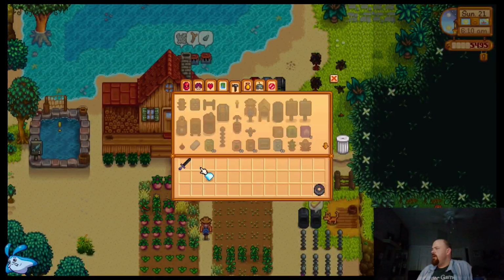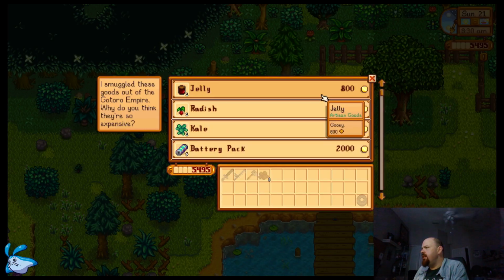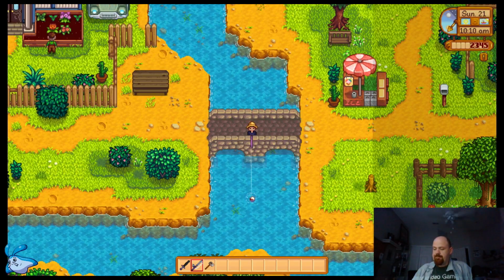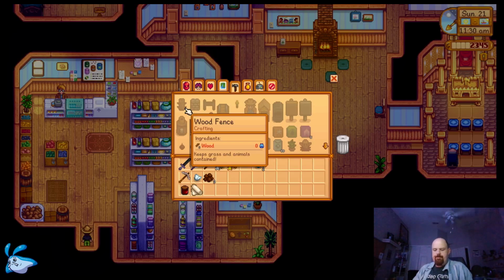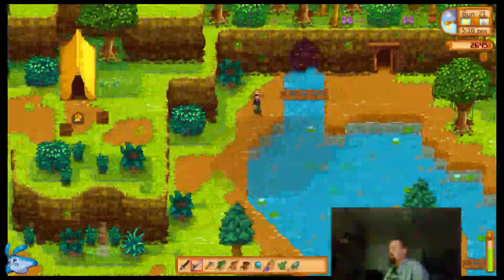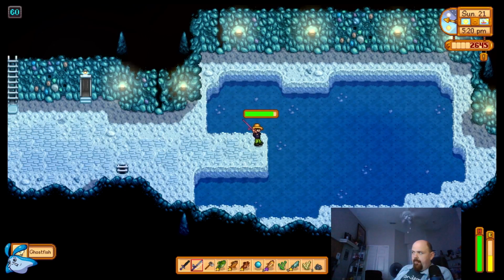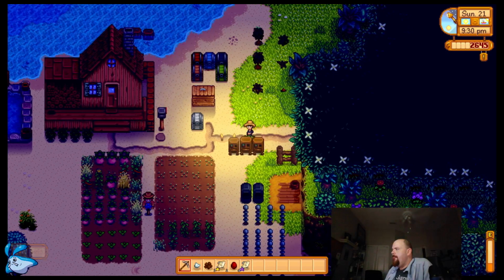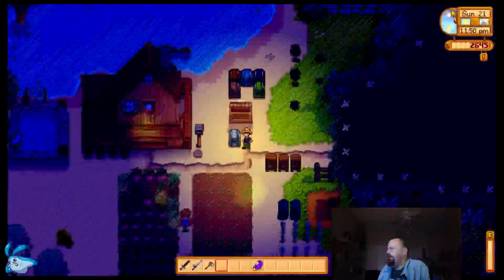Stardew 1.5 RNG 1.2.21 - Fishing - At least we’re getting Super Cucumbers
Let’s attempt to complete Stardew 1.5 on Switch before the update drops using RNG Challenger Rules!
Random Number Generation dictates every day of the game, as well as world-generation.
Farm Type: Beach
Community Center Bundles: Normal
Guarantee year 1 completable: On
Mine Rewards: Normal
Spawn Monsters on farm: Off
Profit Margin: 75%

Each day, a 6 sided die is rolled. The number rolled dictates what activities we’re allowed to do for the day, corresponding with the character’s skills.
1) Farming
2) Mining
3) Foraging
4) Fishing
5) Combat
6) Free Day
Note: Mining and Combat are very closely tied together, so rolling either can often result in being physically unable to focus exclusively on one or the other. When in caves, you should focus as much on the corresponding roll as possible. When mining, slay monsters only when it is a matter of survival. When in combat, mine rocks only when it becomes necessary to find stairs or clear passage to other areas of the caves.

Additional Rule: Every day also rolls a d100. On a 1, player must buy the Joja membership, if able. If funds are not available by the end of Joja’s workday, the player skips the Joja rule. Follow around the net!